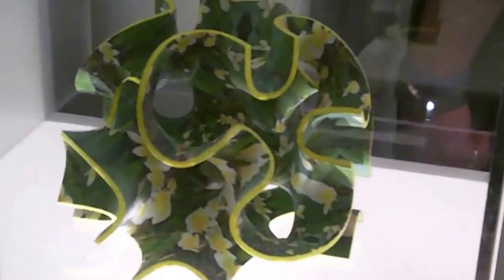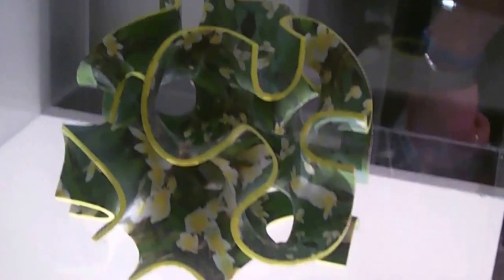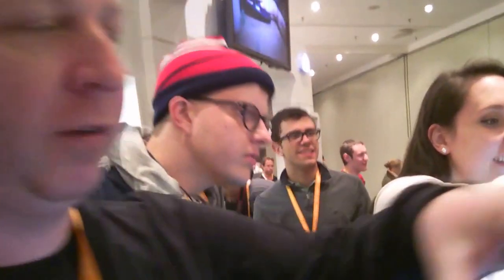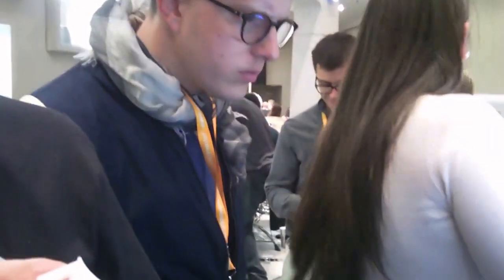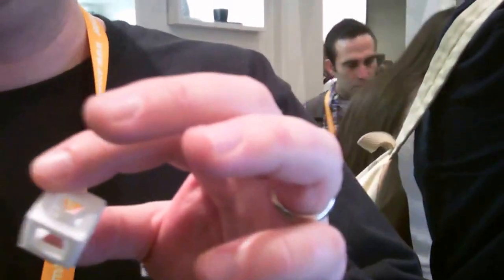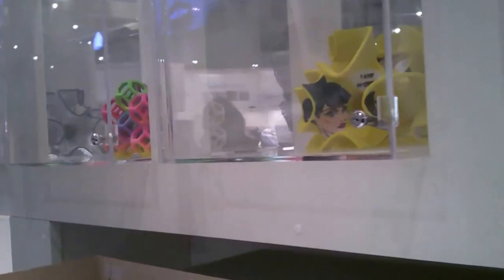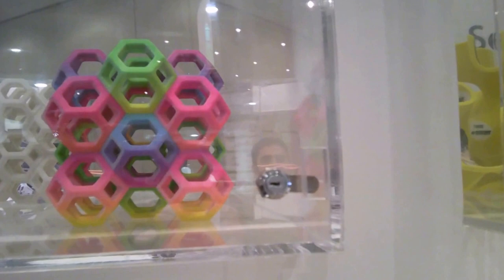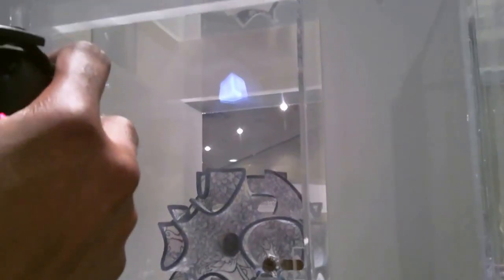This 3D printer prints something you can actually eat!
It's from 3D Systems and it's the most unusual printer I've seen. The name ChefJet gives you a hint. Yes, it prints edibles! Probably not for the average kitchen, but chefs, restaurants, bakeries, etc., this could be perfect. (Sorry for the background noise, but the booth was packed!)